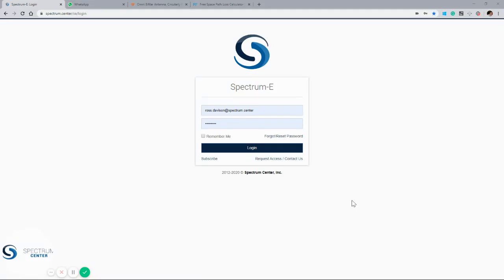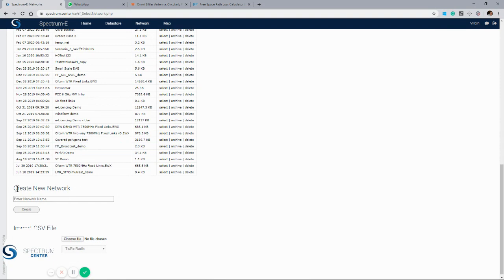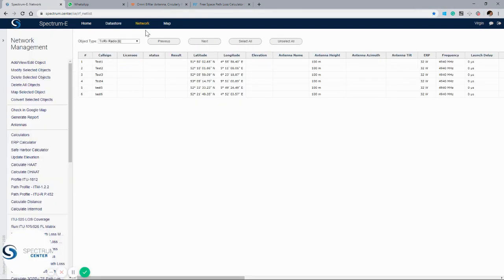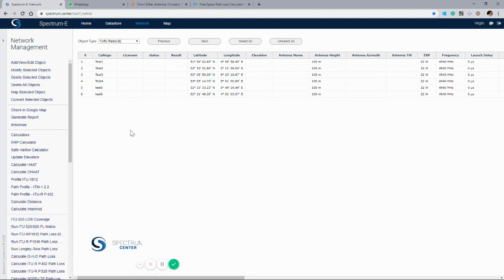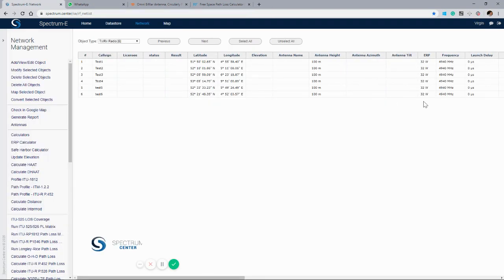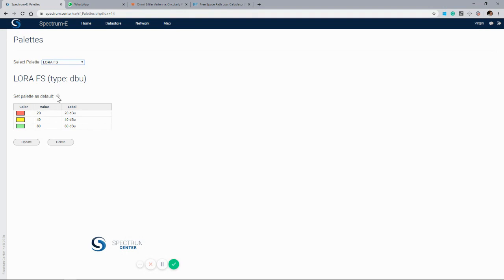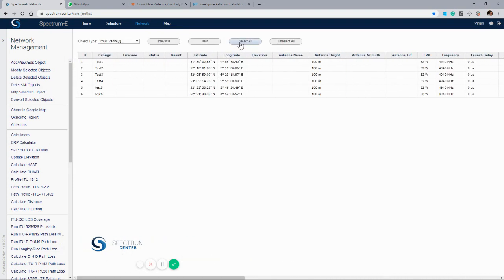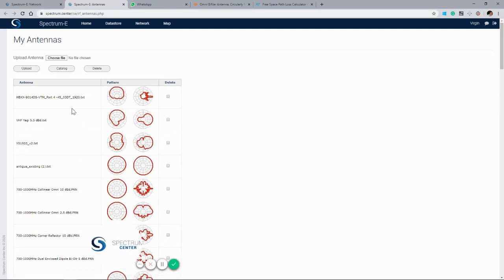Spectrum E - Getting Started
This short demonstration is aimed to assist new users getting started with the software. The 10-minute session takes users through a simple network design, showing best server and composite coverage. The session introduces a variety of other functions including antenna database and the user manual.